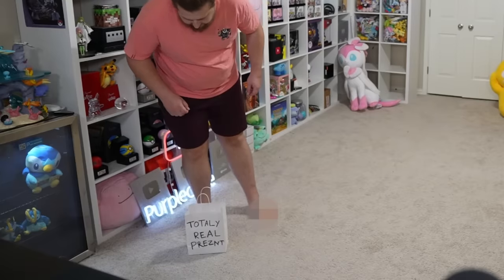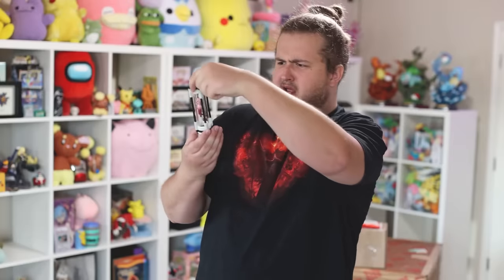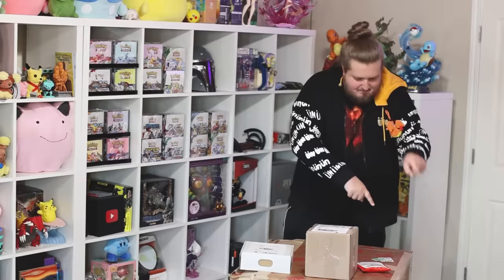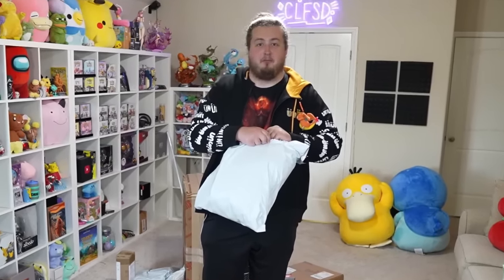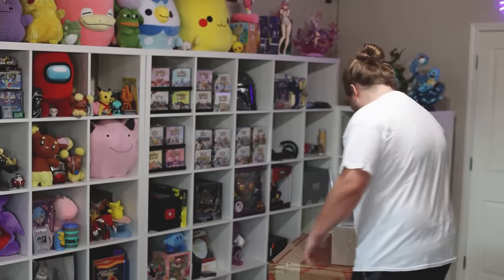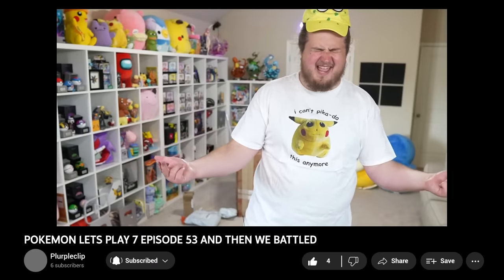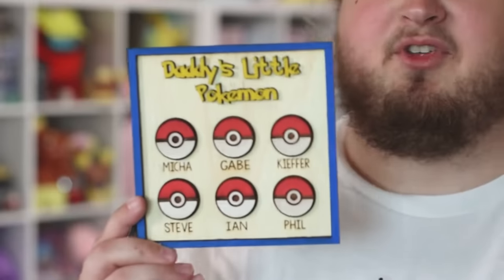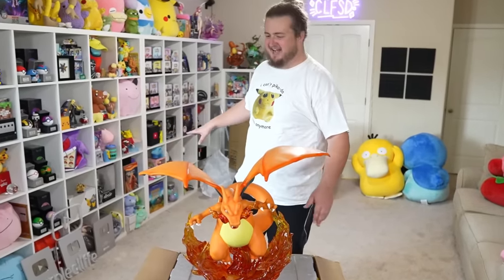I Bought the WEIRDEST Pokémon Products